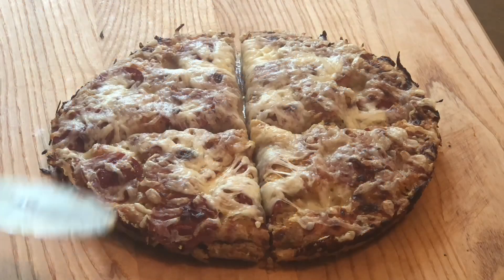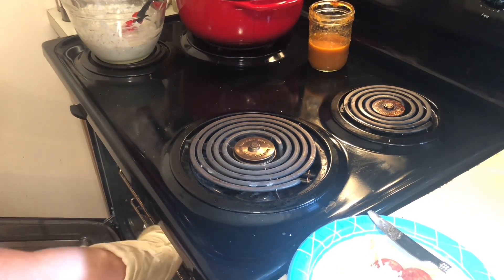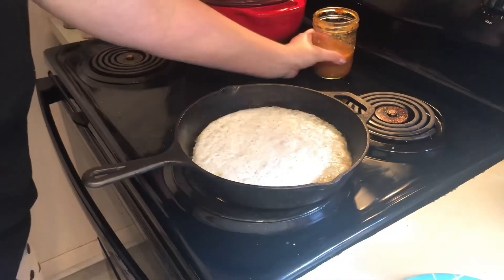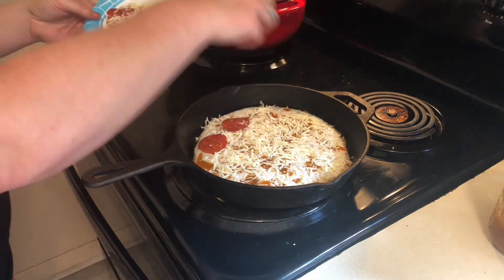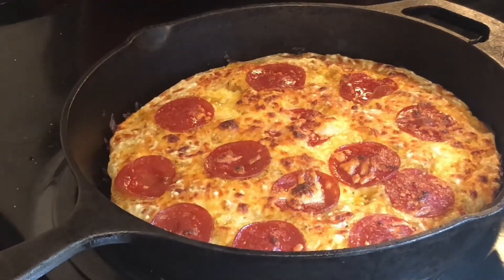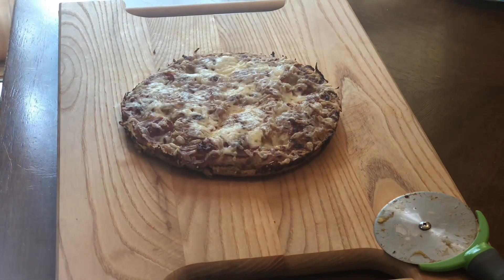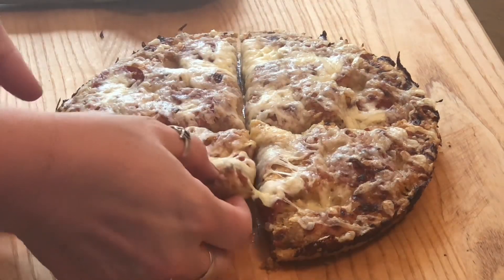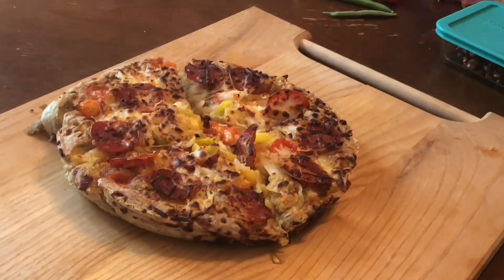Sourdough starter Pizza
This recipe couldn’t be easier to make and it is so Delicious!
Recipe is: 1 cup sourdough starter, 1 tsp garlic 1 tsp Italian seasoning, 1 tsp baking soda.
This is part of the Sourdough September 2023 open collaboration Series with ​⁠​⁠@Mardi-LovetheLandHomestead and ​⁠​⁠@cindysquirrelloffgrid9514 Off Grid.